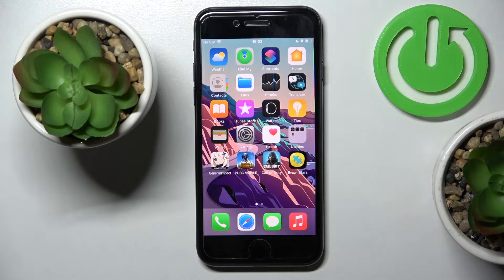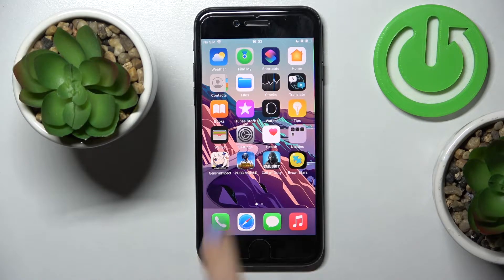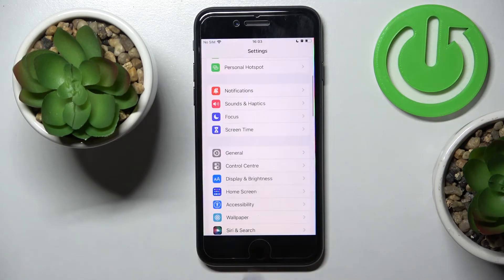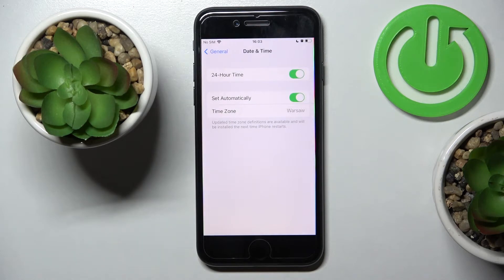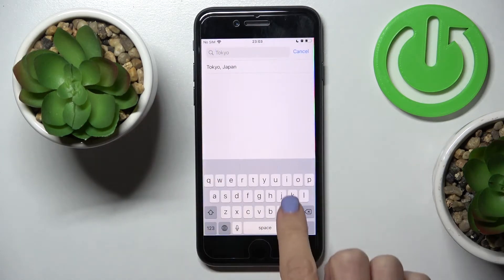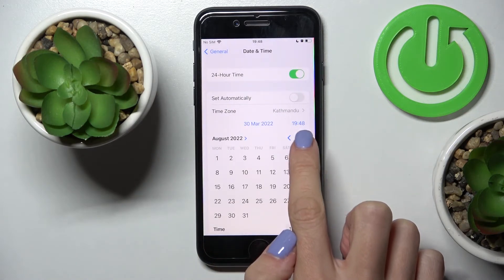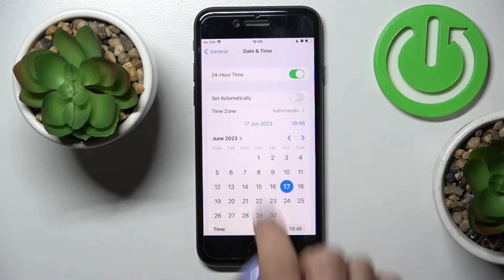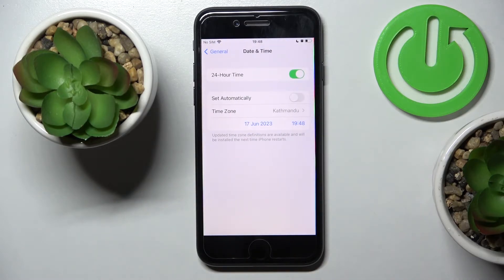How to Change Date and Time on Apple iPhone SE 2022 - iOS Time Settings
Get to know iPhone SE more:

Let's learn how to change the date and time on your iPhone SE 2022. The specialist will show you how to access General management settings and then open the Date and Time settings. Learn how to enable automatic time and date (use the time provided by your network), how to set time based on location, or how to change the clock format. Have questions about your APPLE? Look us up on YouTube.

How to Change Time on iPhone SE 2022?
How to Change Date on iPhone SE 2022?
How to Change Date and Time on iPhone SE 2022?